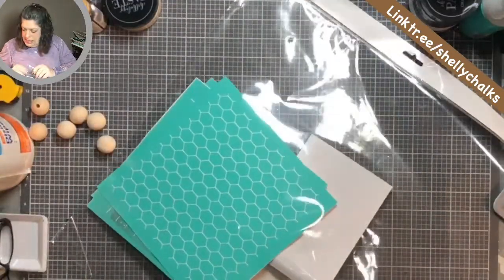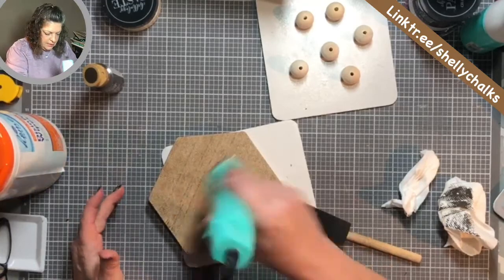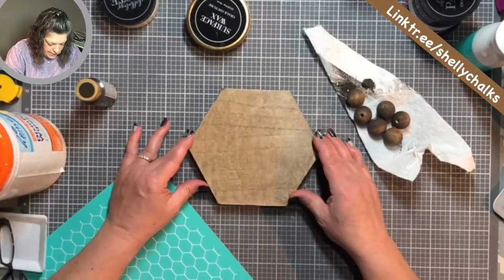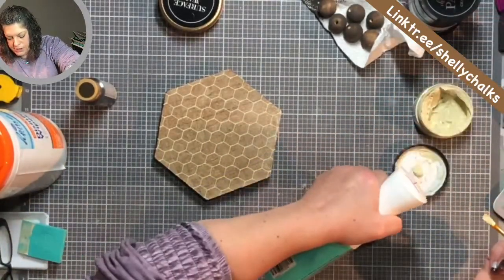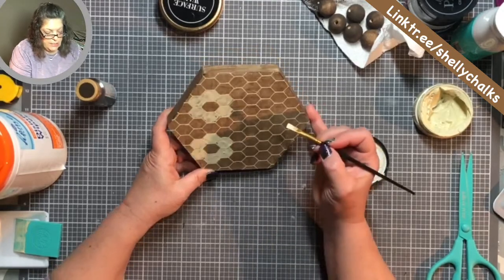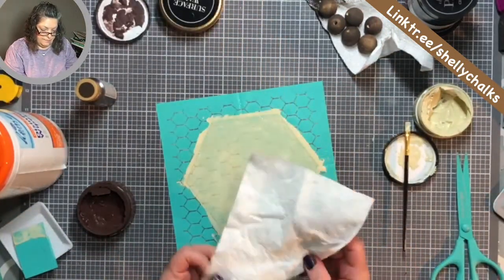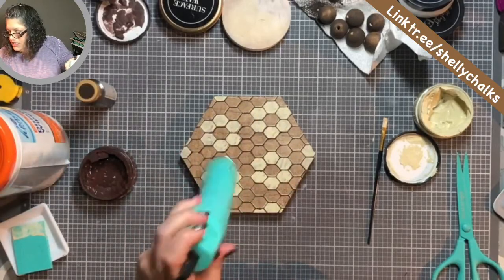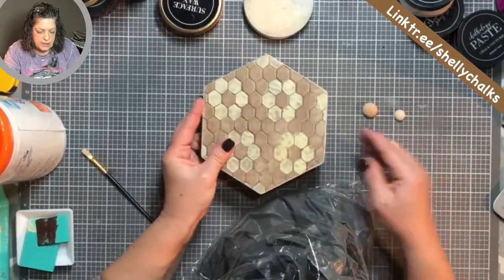Chalk Couture How to: Four Farmhouse Patterns - Chicken Wire Riser 🐓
❣️January specials: Chalkcouture.Com/shellykallach/specials

❣️Join Chalk Couture for $9.99 - Make CHALKIN’ HISTORY with me!  Or get the Premium Perks Pack for only $59 usd - PROMO ENDS 1/30/2023 over $265 usd worth of product!

EARN THE CREATIVE KICKSTART FOR FREE!  Ask me how!

🤎My Etsy Shop for wood cutouts

❣️Join my VIPs and Opportunity group: Shelly's Chalkin' History VIPs and OPPs

Thanks for clicking the ♥️ button and SHARING my love for High-End, DIY, Home Decor projects!